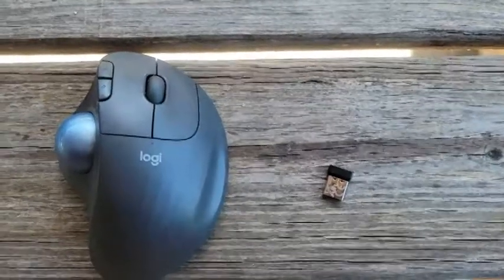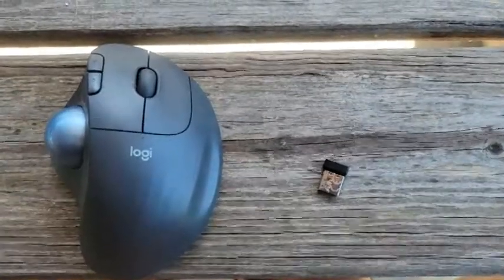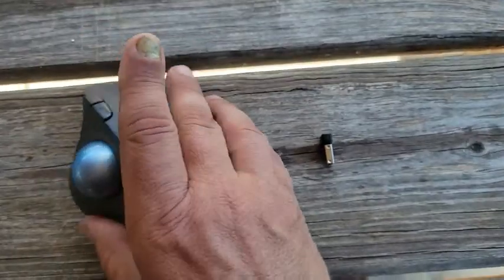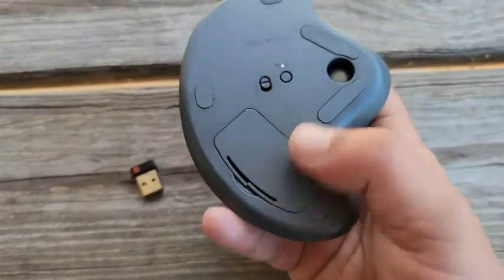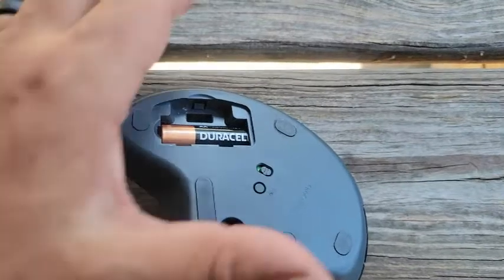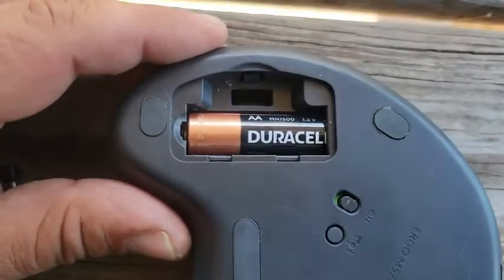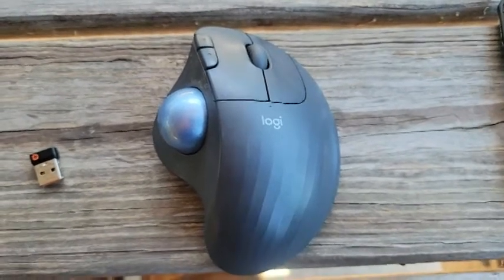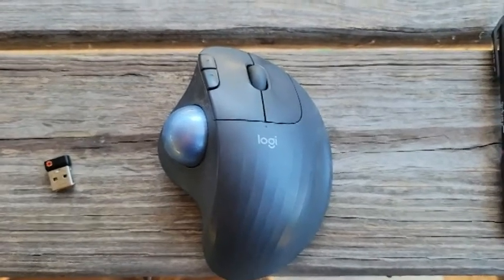Logitech Trackball Mouse Ergo M575 Review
Logitech Trackball Mouse Review
Checking out the logi trackball mouse.   Model ERGO M575

Have you tried the Fold App and Debit Card? Join my Spin Squad and earn 5000 satoshis for using my
Self Reliance Festival in Camden TN Oct 1st and 2nd Buy Tickets